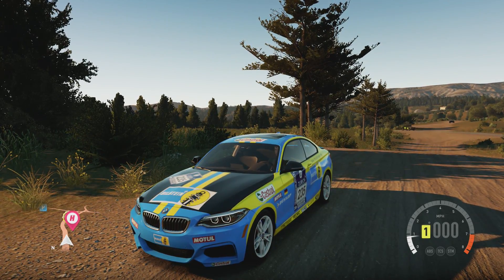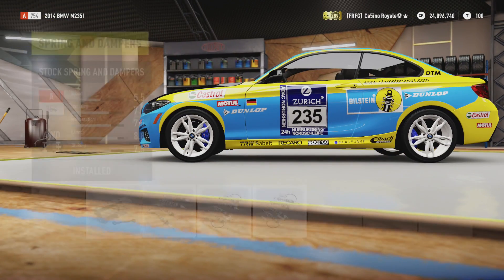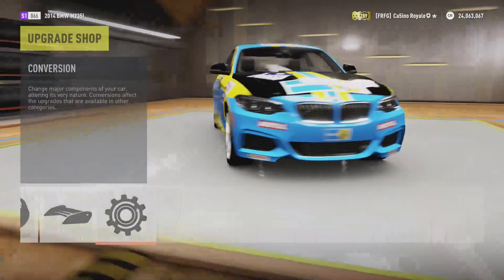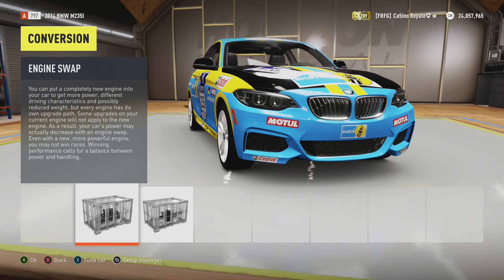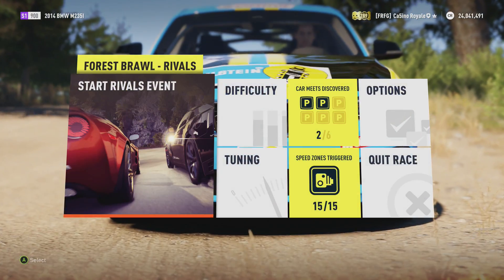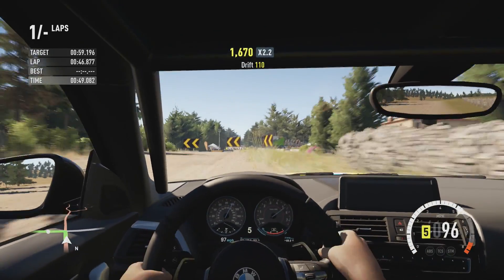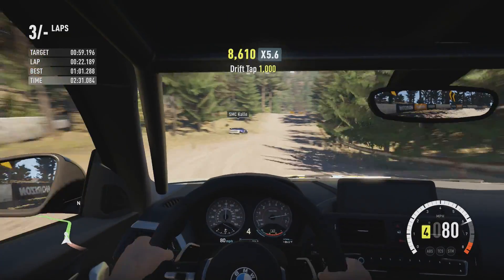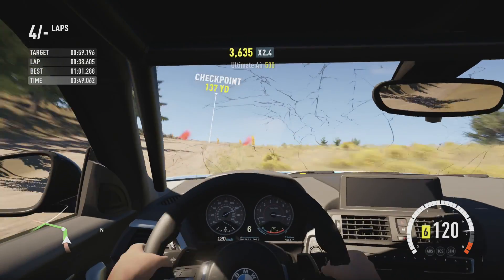Forza Horizon 2 Rally Car Build BMW M2 (Storm Island)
After a larger number of rally and off road cars have been around the track is time for something a little different and the BMW M2 goes offroading.